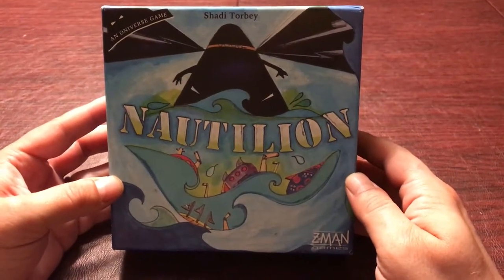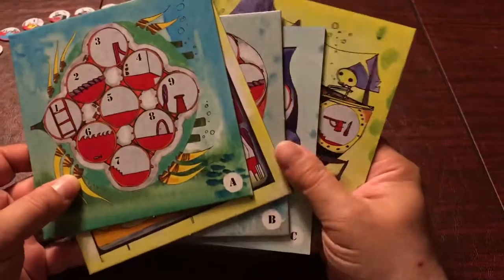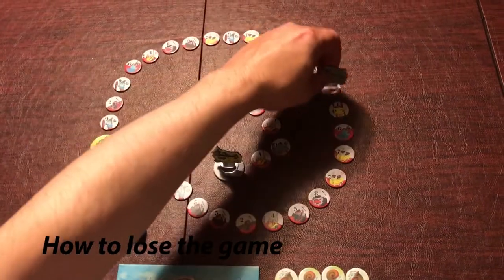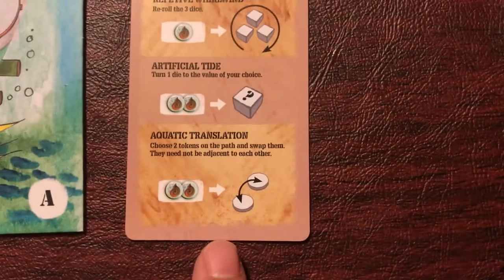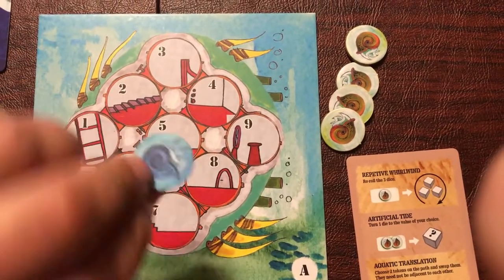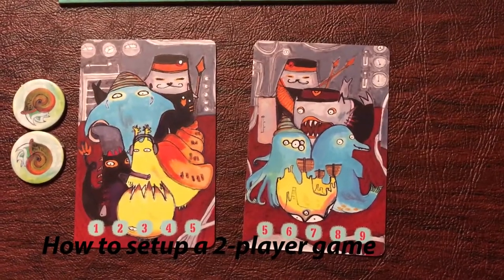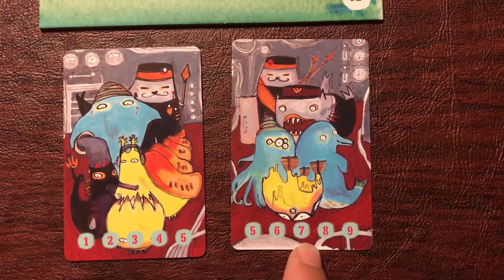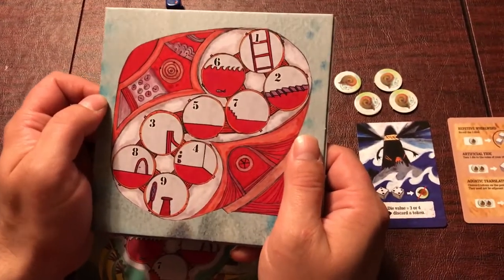Nautilion - Setup & How to Play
How to setup and play Nautilion by Shadi Torbey. Nautilion is a 1-2 player roll and move board game that was published in 2016 and plays in 10-15 minutes. First I show you how to setup and play the solo game and then I show you the 2-player variant.